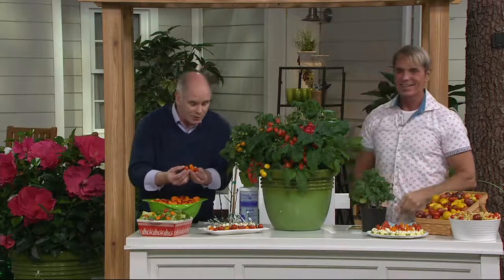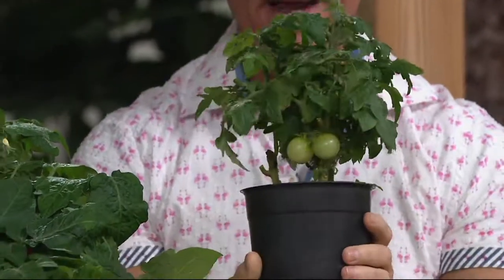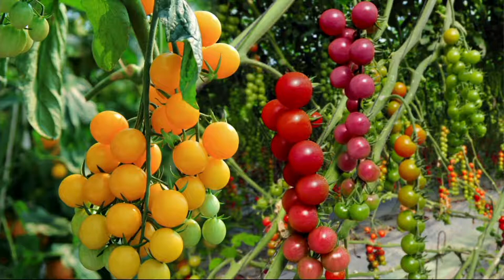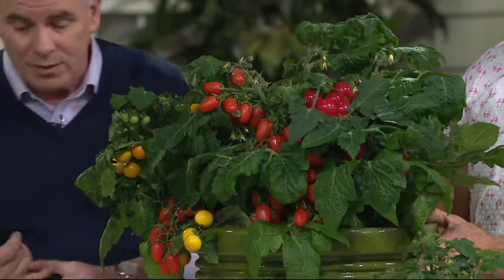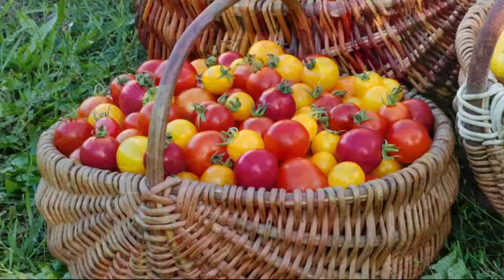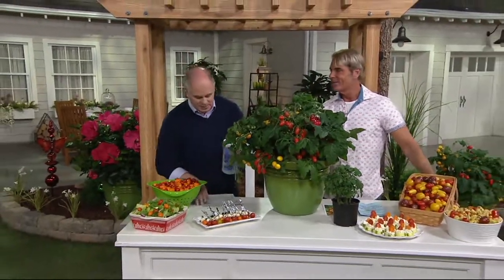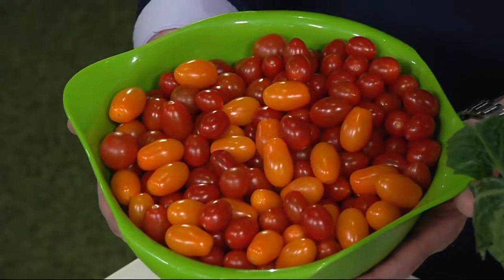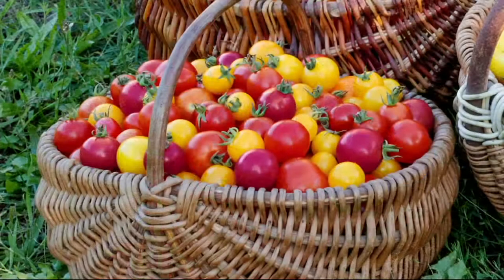Cottage Farms Little Birdy 3-N-1 Tomato Plant on QVC